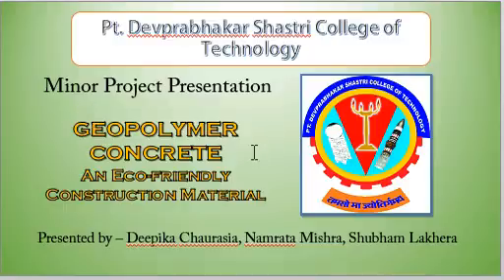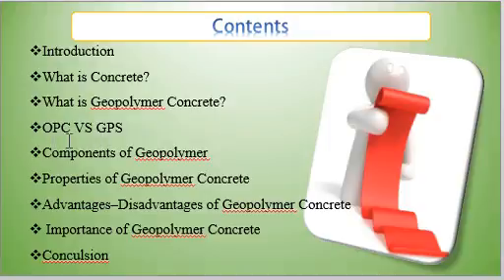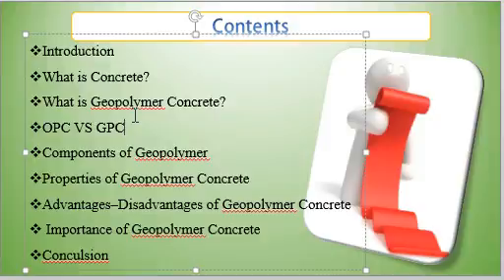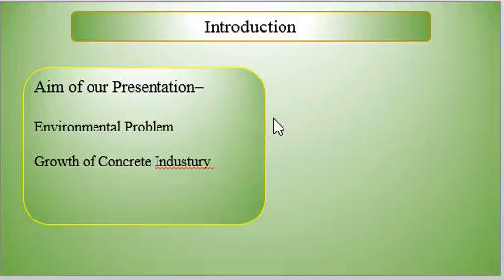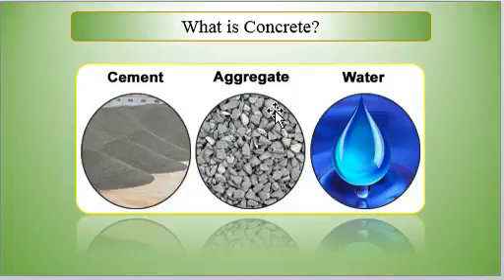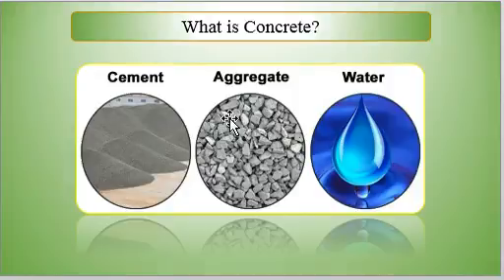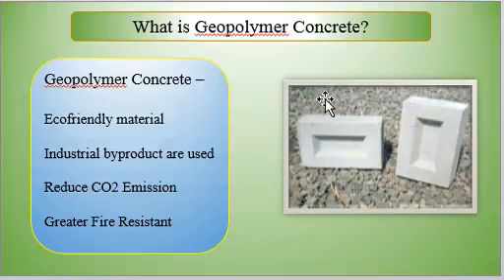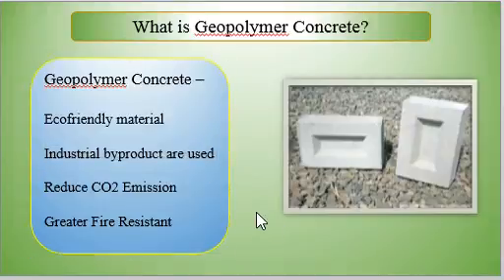Geopolymer Concrete (Minor project Presentation)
This video is of our ppt.. on geopolymer cpncrete